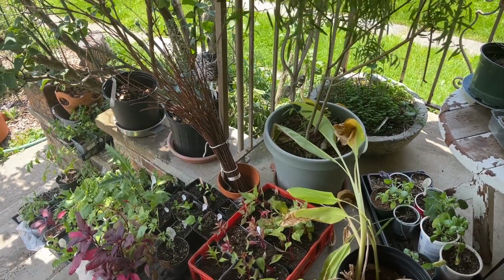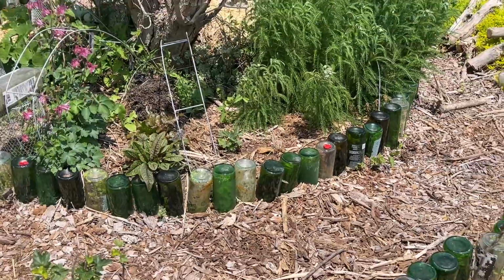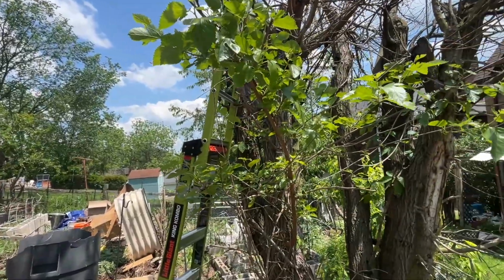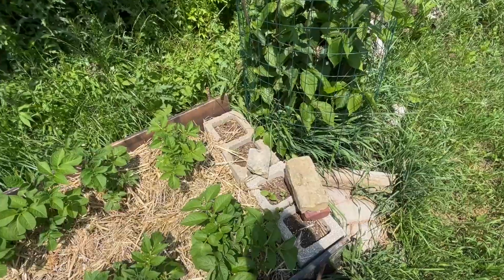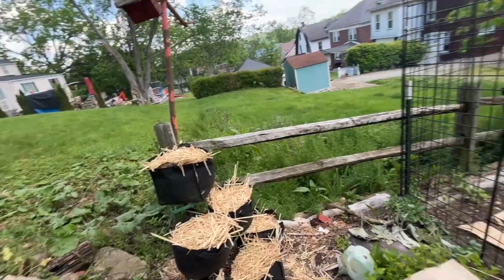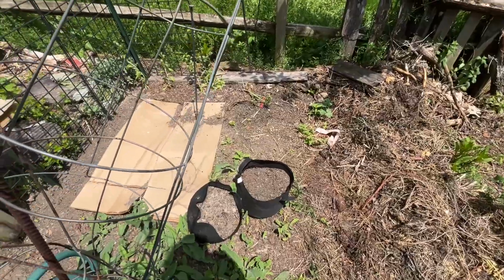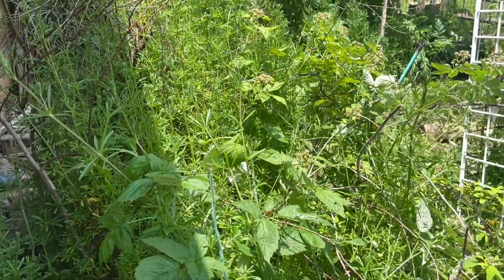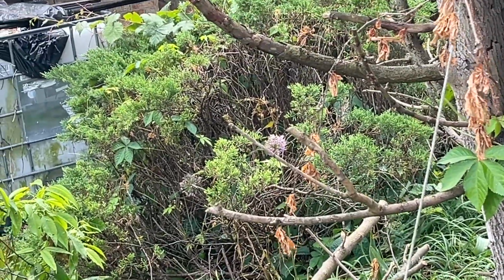Mid May Garden Progress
What’s growing everybody? Work continues on creating an urban garden. Potatoes are doing well. There are fewer weeds than there used to be. Another garden bed has been built, but not installed quite yet. Please enjoy my progress.